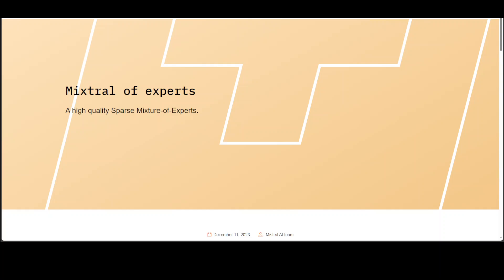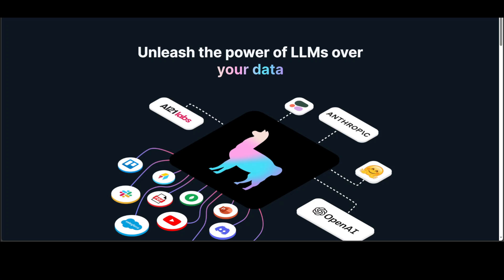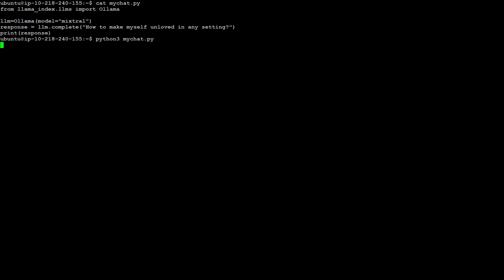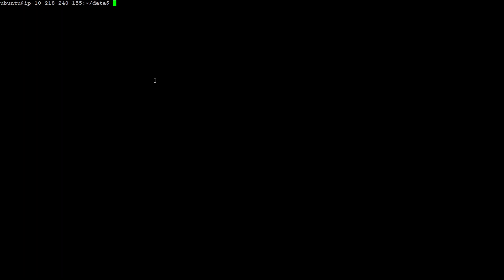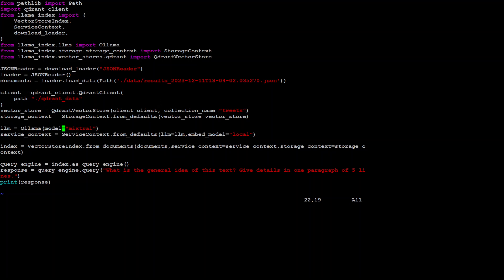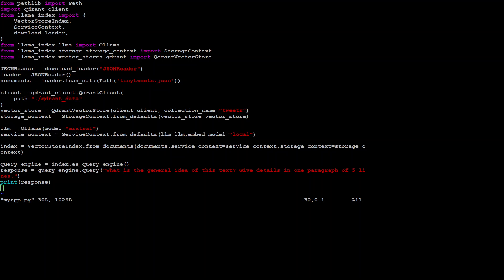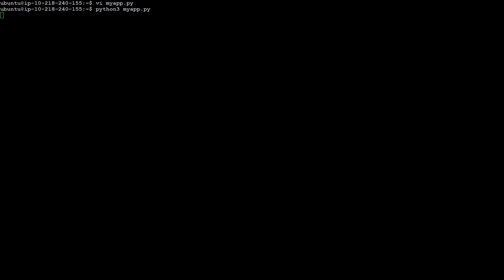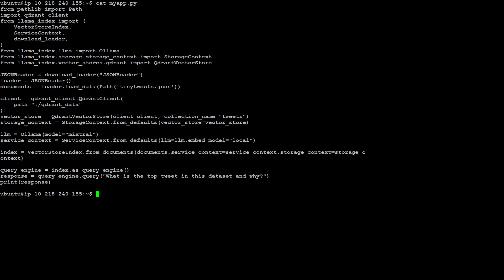How To Use Custom Dataset with Mixtral 8x7B Locally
This video shows step by step process and code as how to use your own dataset with Mixtral model.